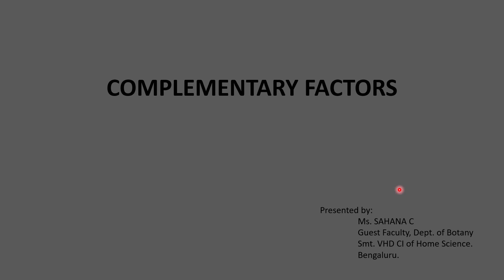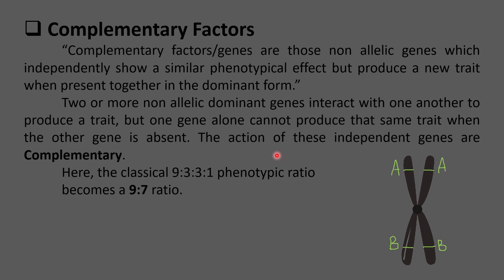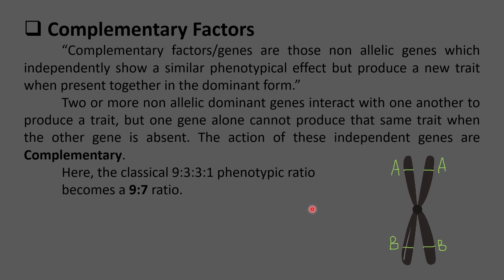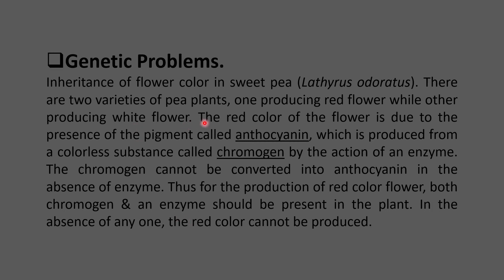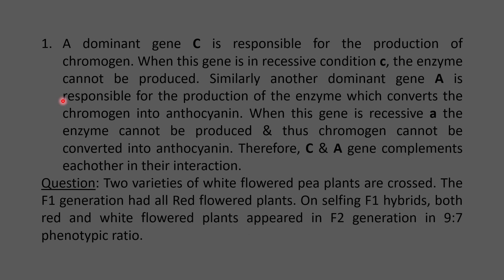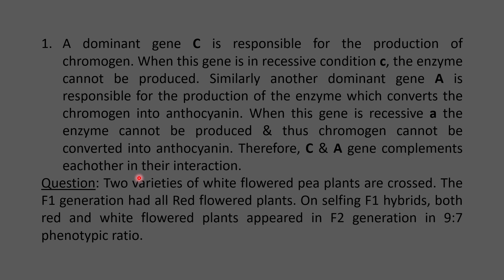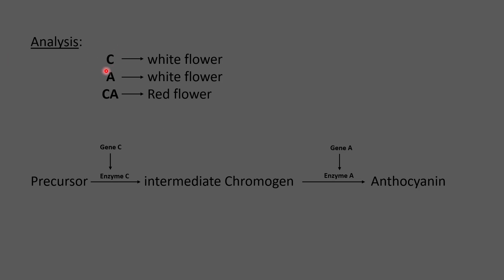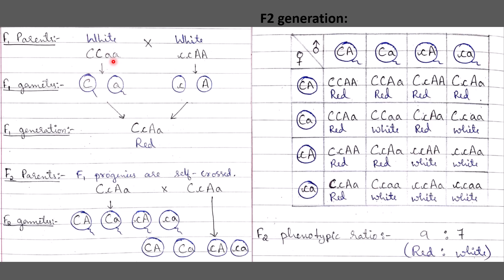Complementary Factors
Complementary Factors - Non-allelic gene interaction.
6th Semester, B.Sc Botany, Paper 7